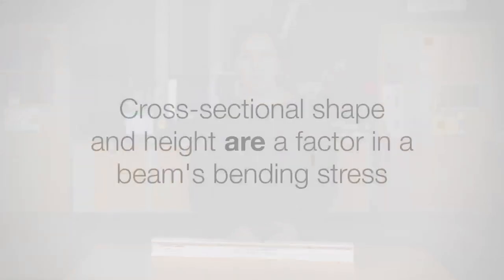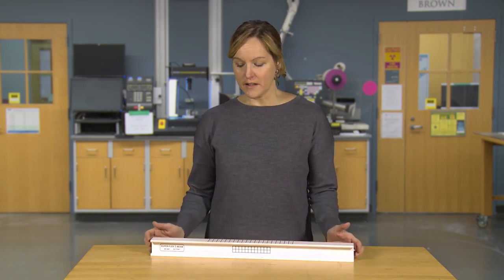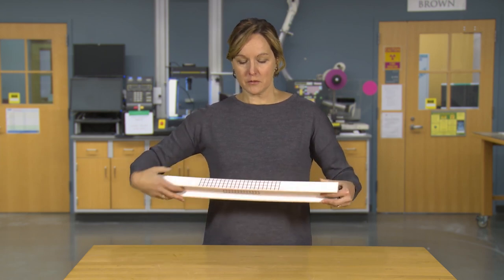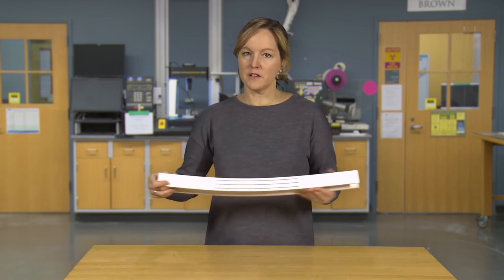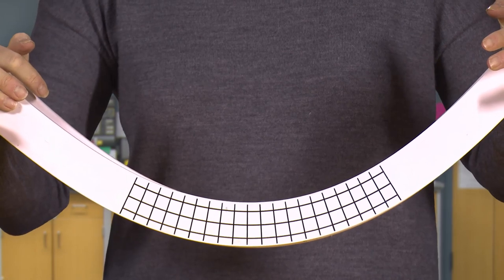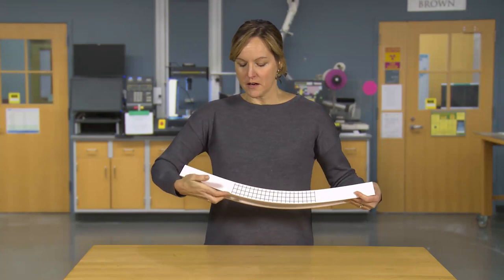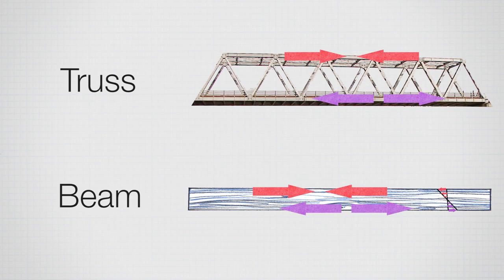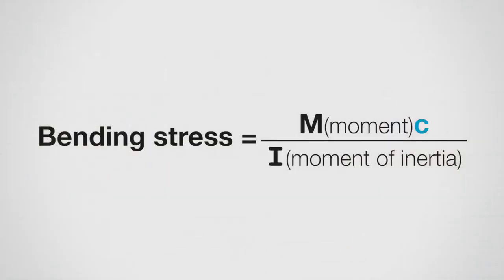Bending stress in beams - cross-sectional shape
How does the material and shape of the cross-section affect the bending stress? And how do we calculate bending stress?